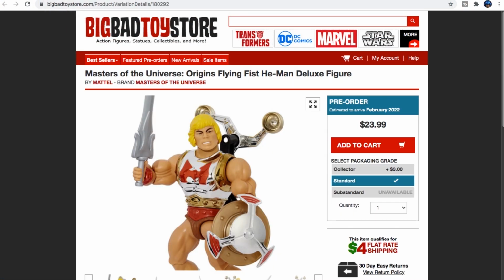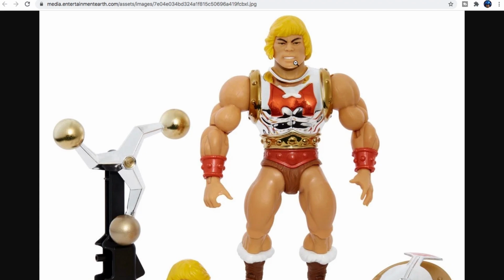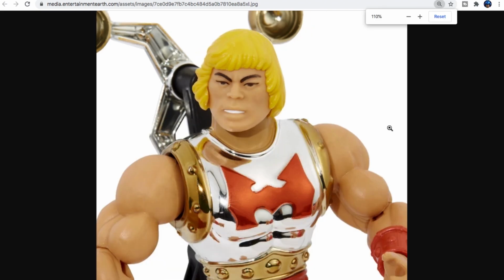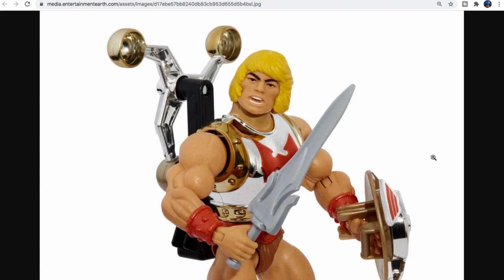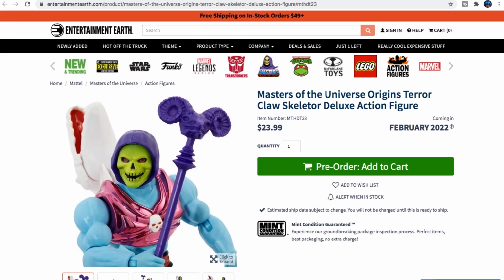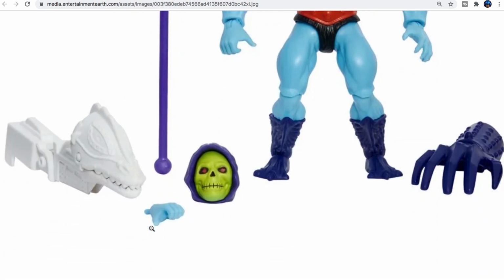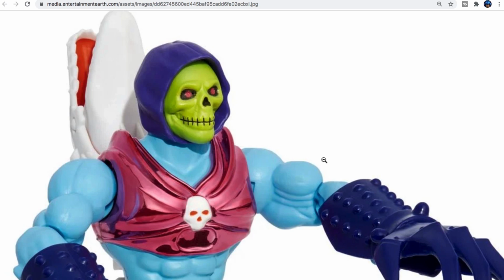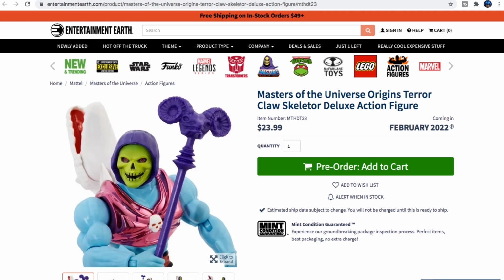New Photos of Flying Fists He-Man & Terror Claws Skeletor, MOTU Origins Toy News - Mega Jay Retro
Mega Jay Retro discusses the new photos of the Masters of the Universe Origins Flying Fists He-Man & Terror Claws Skeletor action figures.

New Photos of the Masters of the Universe Origins Flying Fists He-Man & Terror Claws Skeletor action figures have been posted on bbts.com and entertainmentearth.com . These high res photos showcase all of the new accessories, and new swappable head sculpts for both figures. Jay takes a deep dive looking at some of the details of these new MOTU Origins figures.

bbts.com Masters of the Universe: Origins Flying Fist He-Man Deluxe Figure

bbts.com Masters of the Universe: Origins Terror Claw Skeletor Deluxe Figure

Entertainment Earth Masters of the Universe Origins Terror Claw Skeletor Deluxe Action Figure

Entertainment Earth Masters of the Universe Origins Flying Fist He-Man Deluxe Action Figure

The Power-Con 2021 Exclusive Masters of the Universe Origin Figures have been revealed and Mega Jay Retro goes over the 3 sets of figures including MOTU Origins: Horde Multi-Pack Including blue-skinned Hordak, dark Grizzlor, a crimson Horde Trooper, and a shadow Horde Trooper.  MOTU Origins: Faker 2-Pack which includes “Leo” Faker and Dupli-Cat.  As well as MOTU Origins: “Secrets of Grayskull” Accessory Pack which includes the castle’s humanoid robot, a 3D dungeon grate that includes a tentacle, and the Spirit of Castle Grayskull.